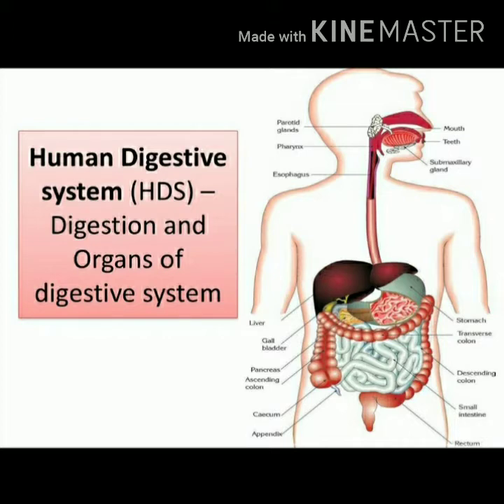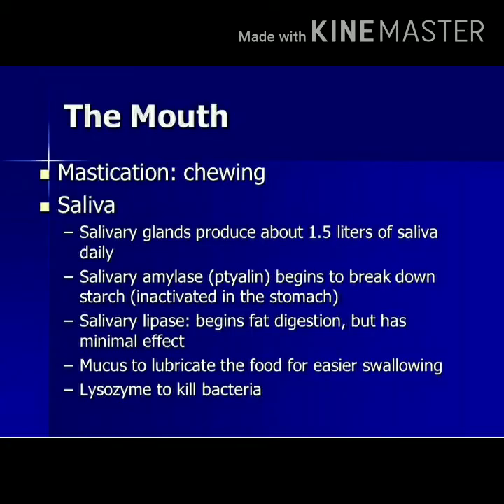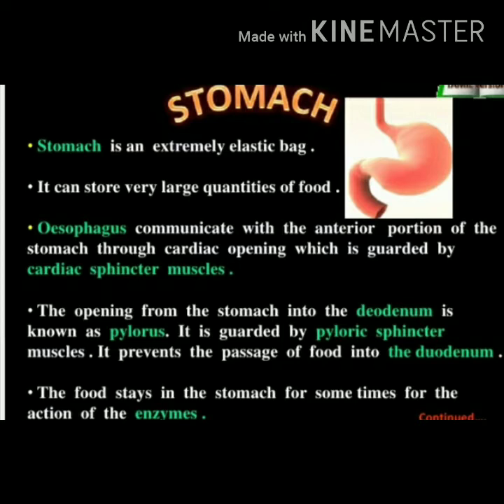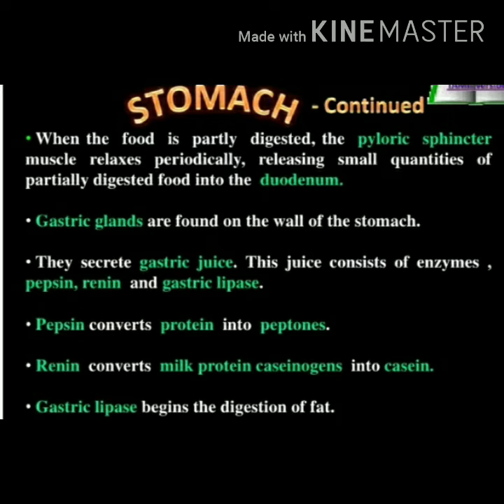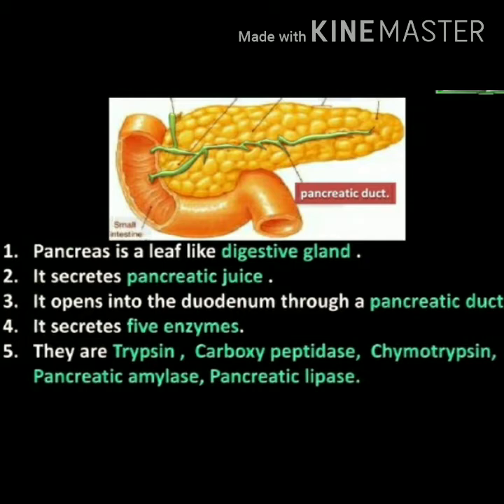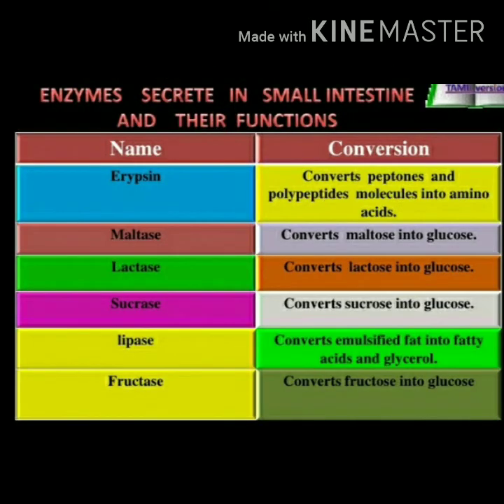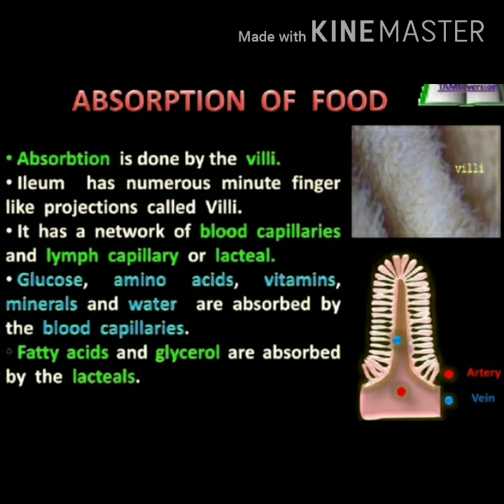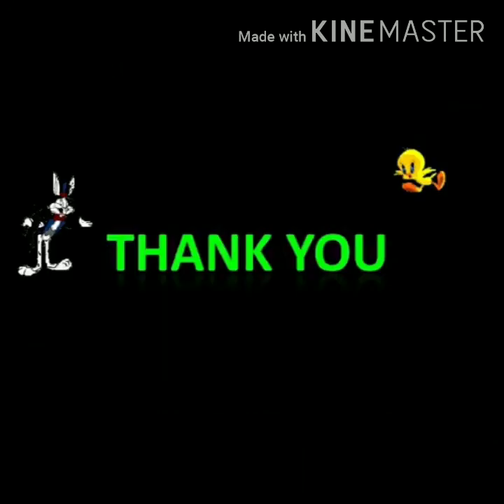Digestion in alimentary canal